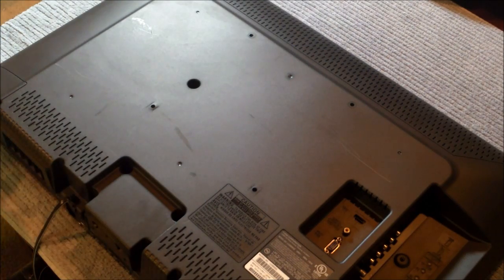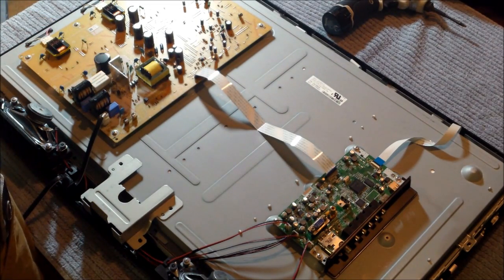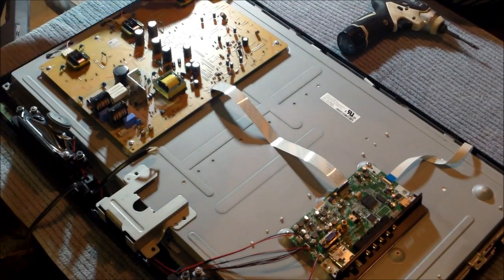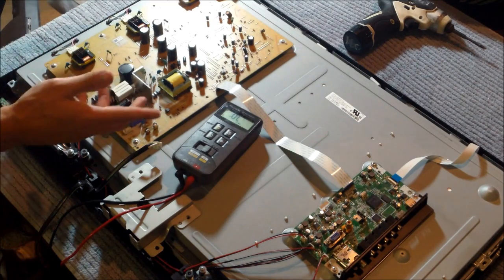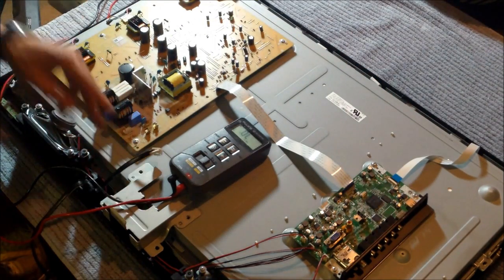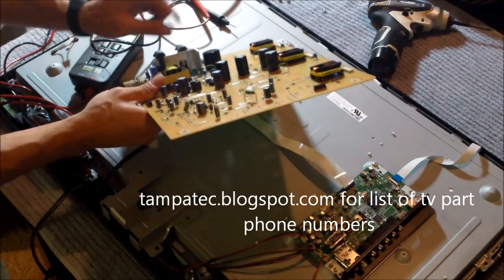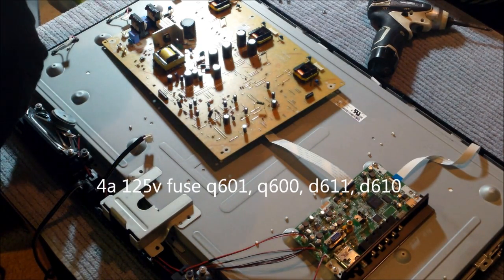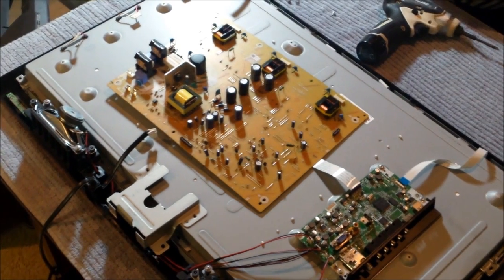What Causes a Blown Fuse in TV Sylvania LCD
Blown Fuse LCD TV NO POWER Service Guide for Sylvania lc32 Repair Video Guide Review Checking a fuse inside Flatscreen, Flat-screen, "flat screen" lc LC320SS2 GET POWER SUPPLY BOARD AT POWERSUPPLY check the board location for bad parts d604, d607, d610, d640, Q600 & Q601, R608, F601 PART # A17F8MPW BA17F8 OR BUY REPAIR KIT